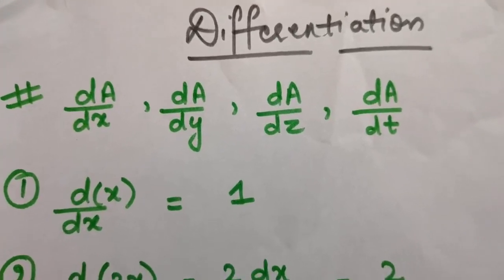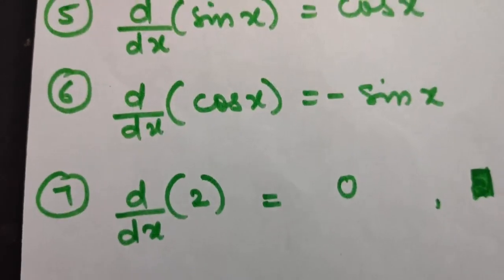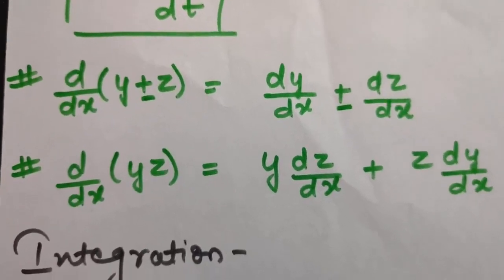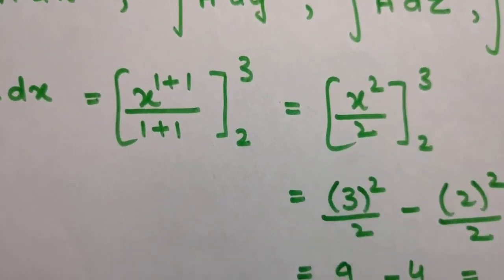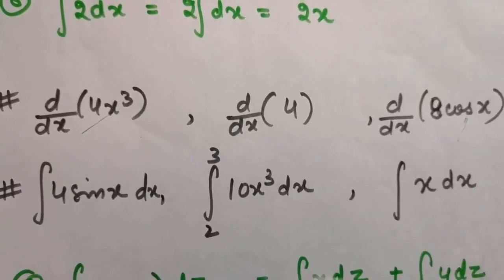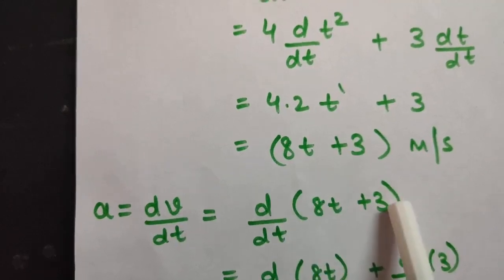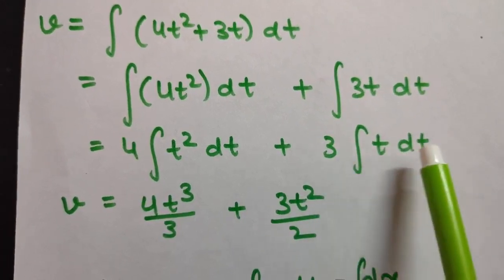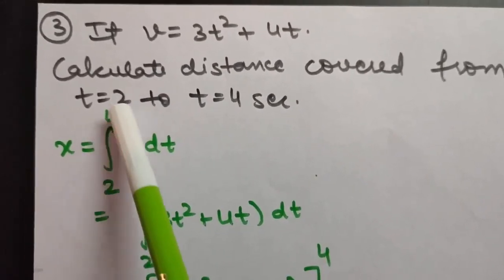Class 11th, Physics, Ch-3, Lecture-4, (Motion in a Straight Line)